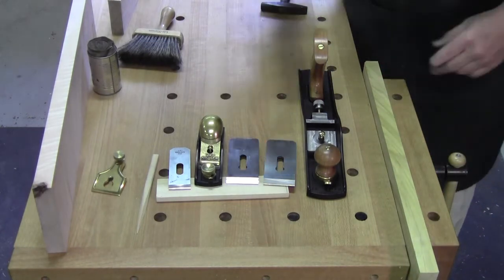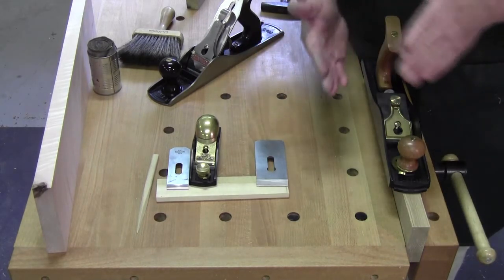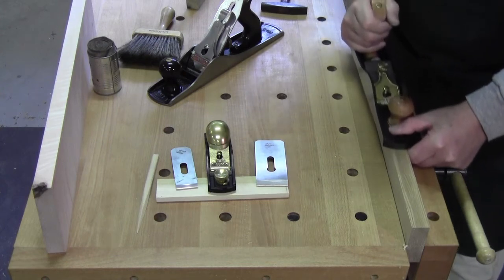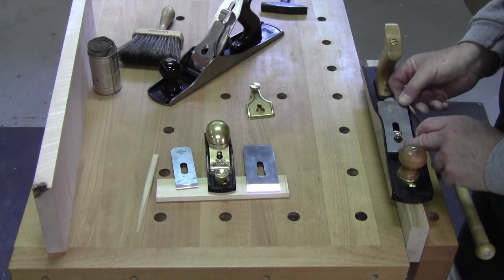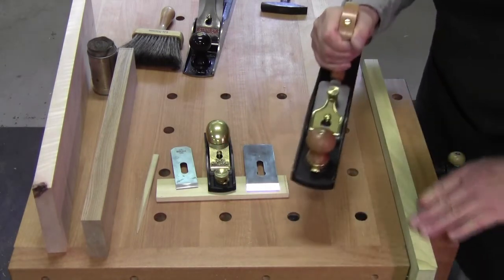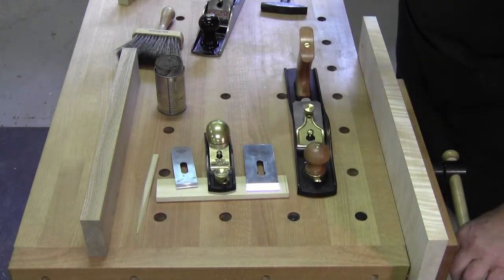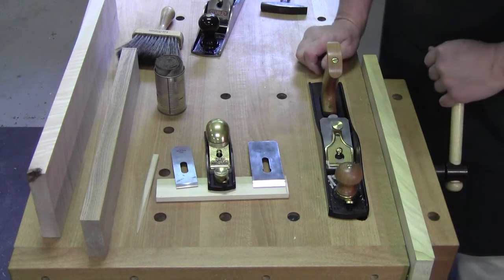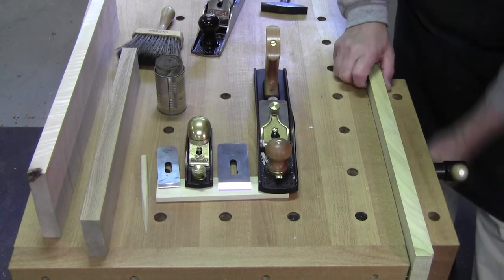PLANE TALK - Going Against the Grain, Lie-Nielsen Bevel Up Supplemental. June 4th 2017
In this edition of Plane Talk... I wanted to continue the topic of reducing tear out.  This time with Bevel Up planes such as my Lie-Nielsen 62 and 60-1/2 Block Plane.

NOTE:
Lower degree bevel = Potentially More Tear Out.
Higher degree bevel = Much Less Tear Out possibly ZERO.

I hope you found something helpful or at least entertaining.